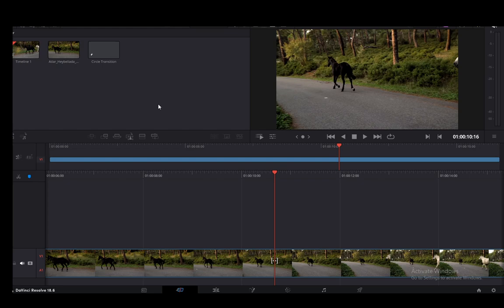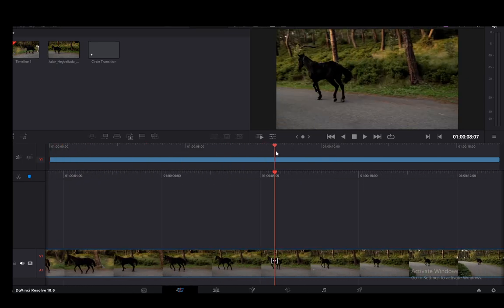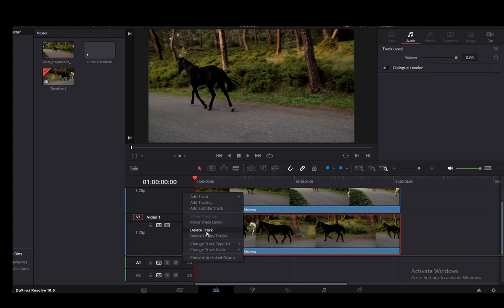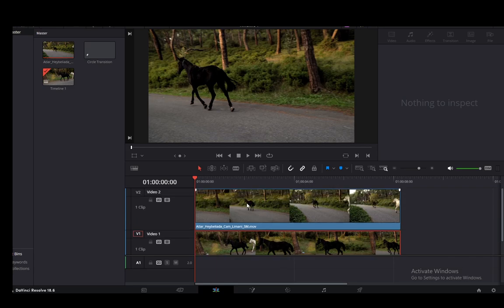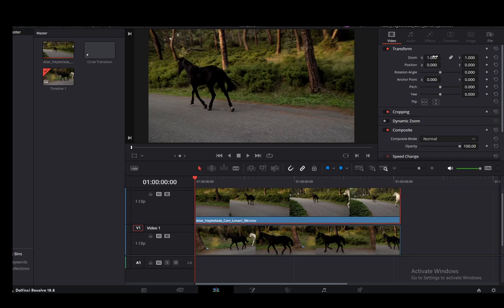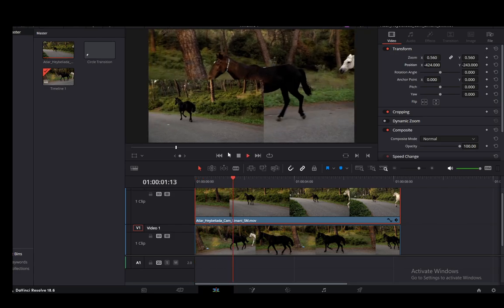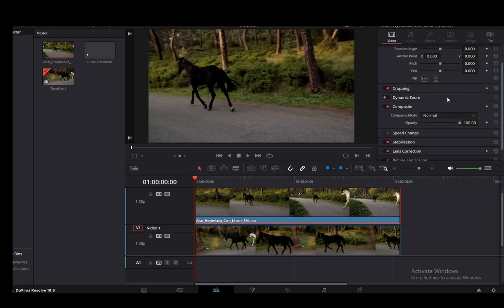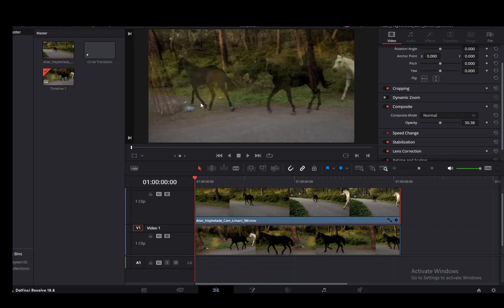How To Overlay Video In Davinci Resolve Tutorial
Today we talk about overlay video in davinci resolve,davinci resolve tutorial,davinci resolve overlay,davinci resolve overlay video